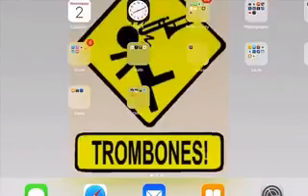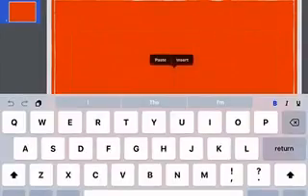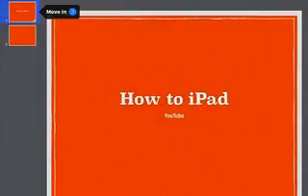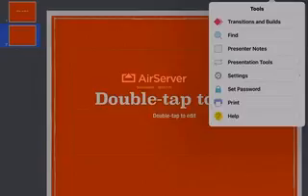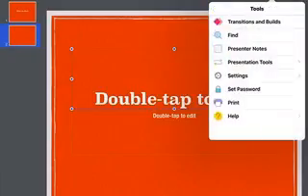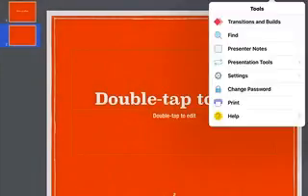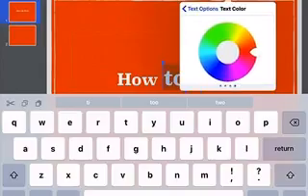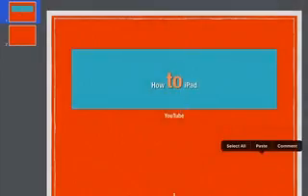Keynote Walkthrough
This will tell you almost everything you need to know about keynote(apples PowerPoint)